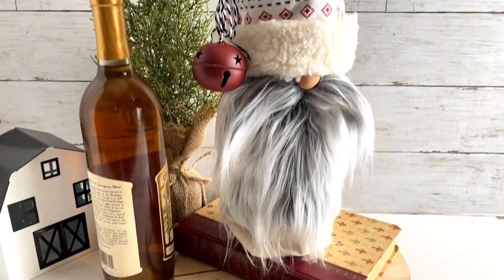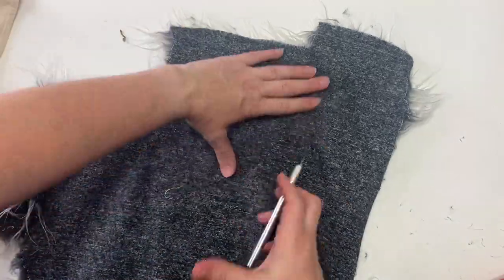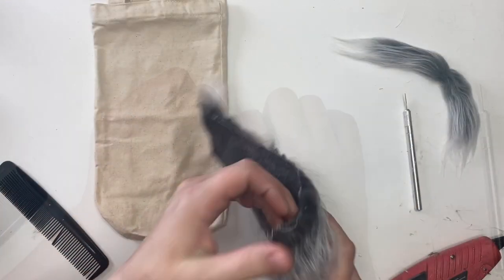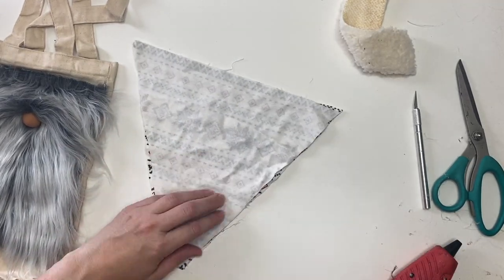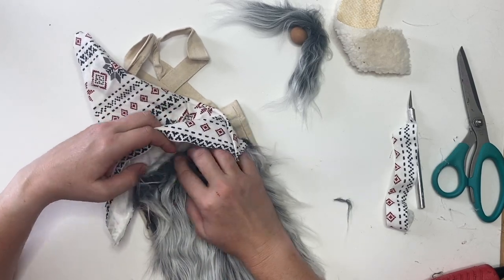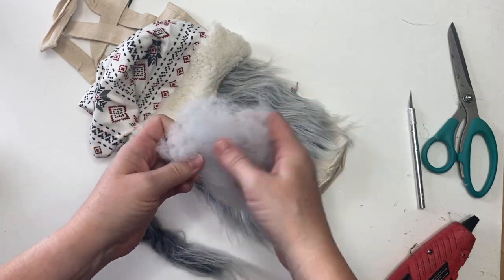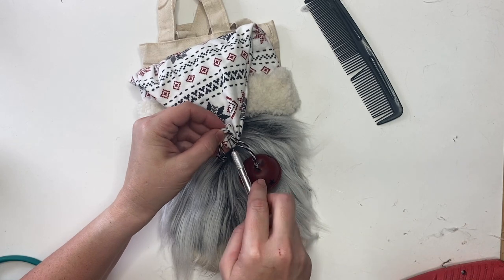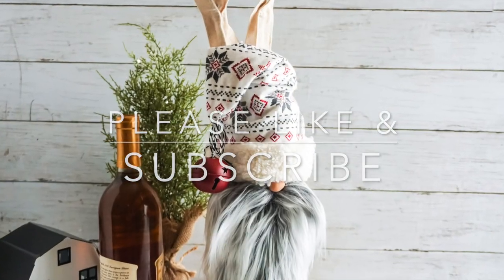Gnome Wine Bag / Gnome Bottle Cover / Gnome Wine Bottle Topper / Wine Bottle Gnome / Bottle Gnome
Make this gnome wine bag to cover your boring wine bottles in whimsical holiday fun.

Learn how to make a no-sew wine bag featuring this amazing gnome beard, no-sew gnome hat pattern, and more fun details.

Here are some helpful links:
1. My Favorite Supplies

If you've made it this far, I want to thank you so much for being here.